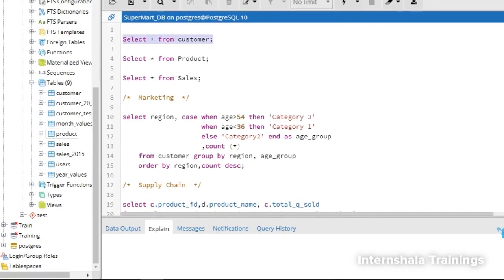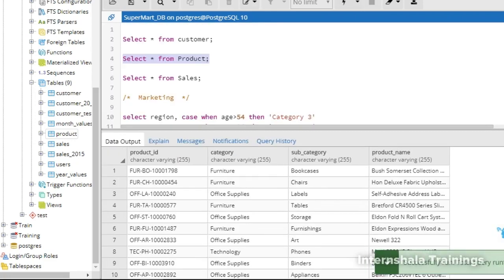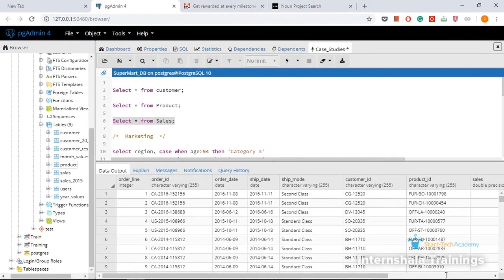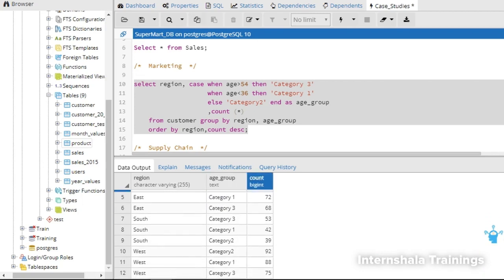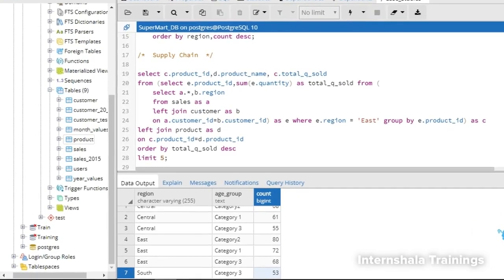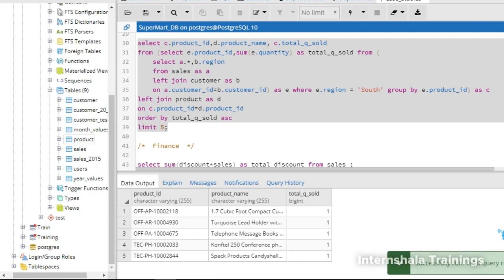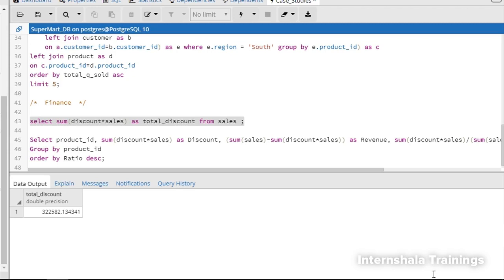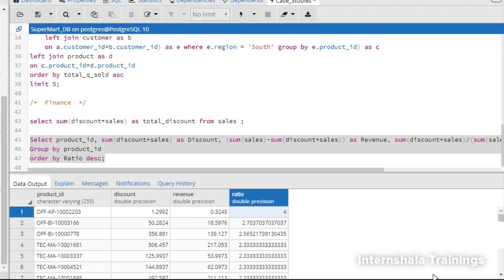How Create Tables In SQL